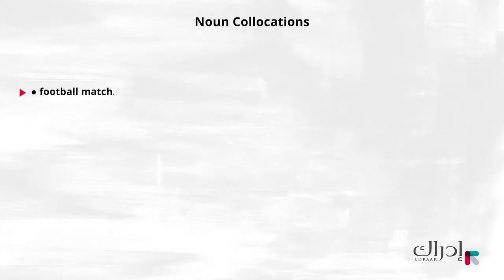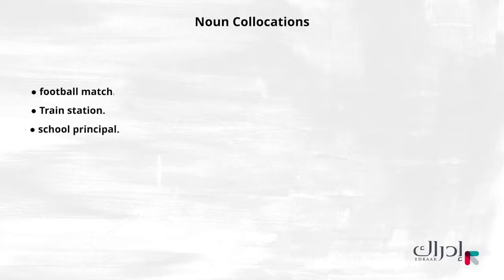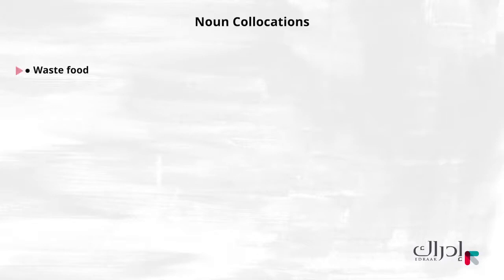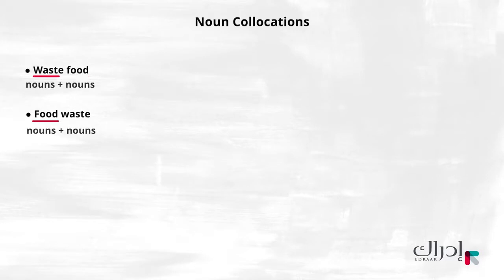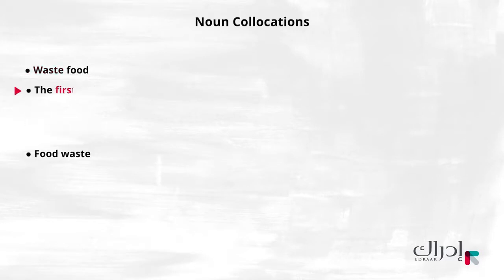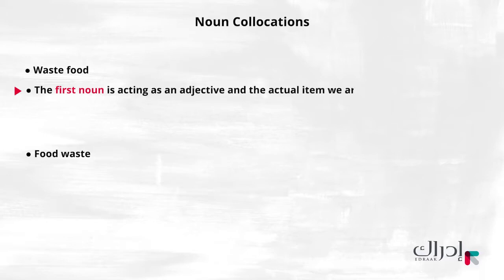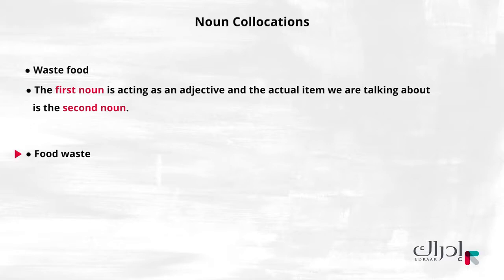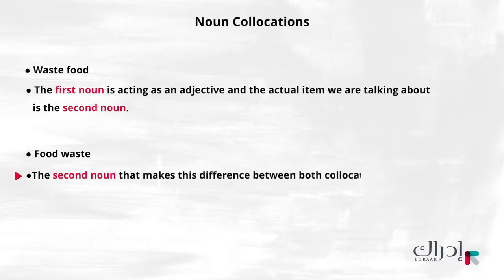المتلازمات اللفظية المكونة من اسماء الانجليزي للصف العاشر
قواعد اللغة الإنجليزية للصف العاشر
مجموعة فيديوهات تعليمية تغطي عناوين مختلفة من مادة اللغة الانجليزية
على منصة إدراك للتعليم المدرسي لمادة اللغة الانجليزية

مدرسة المدينة المنورة الاساسية المختلطة
مديرية التربية والتعليم الزرقاء/1
جمع المعلمة ايناس علي